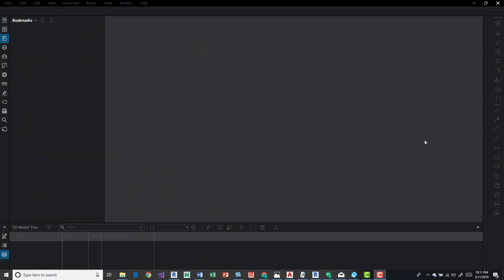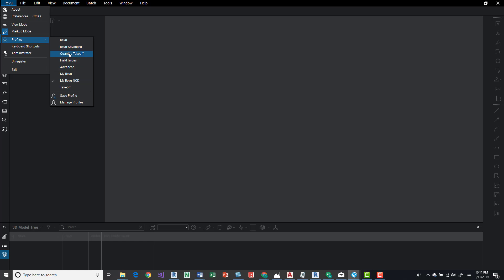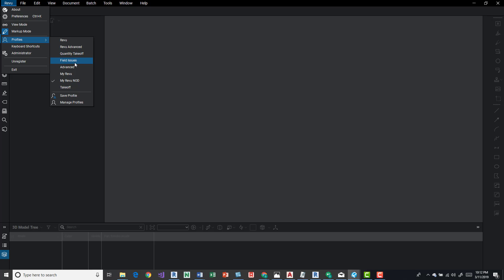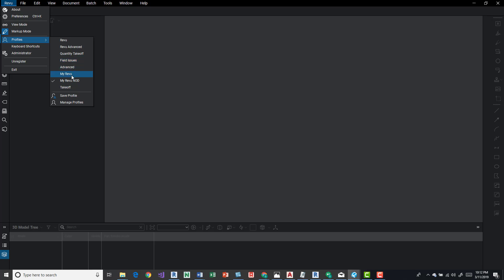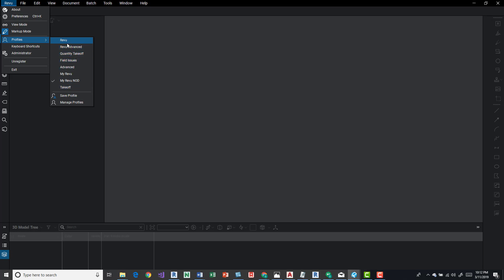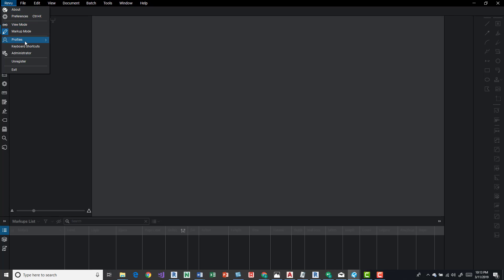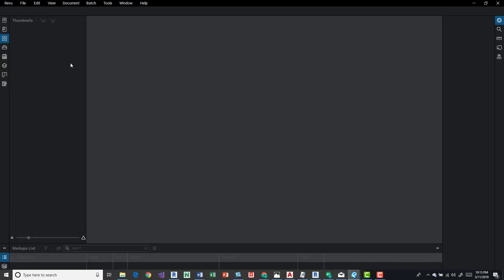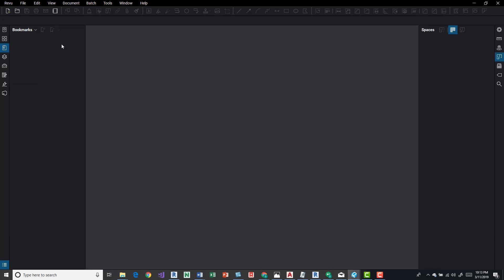Bluebeam 2018 Default Profiles | Effective Profiles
A quick overview of the Bluebeam default profiles.